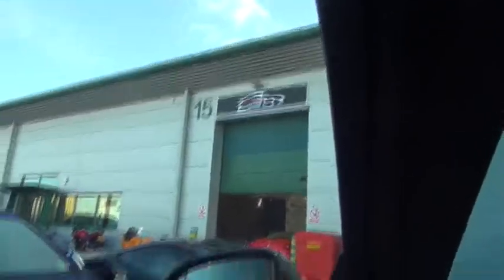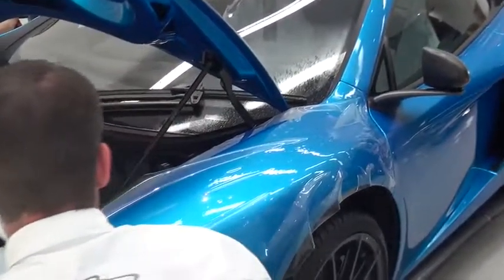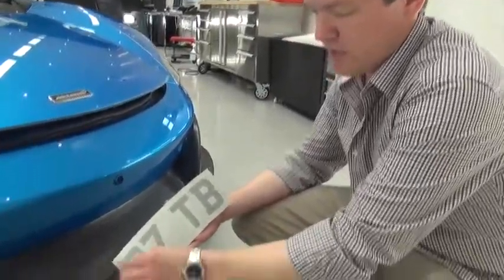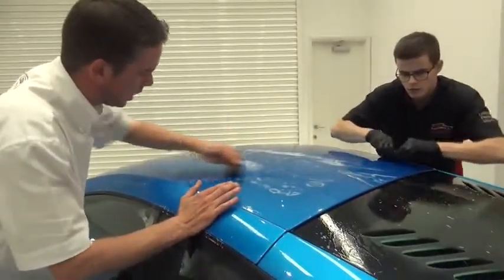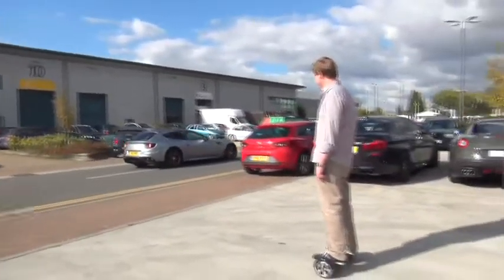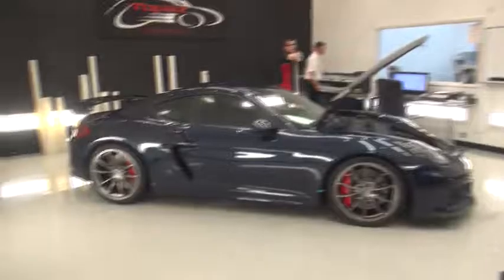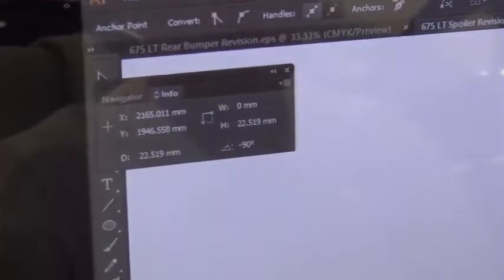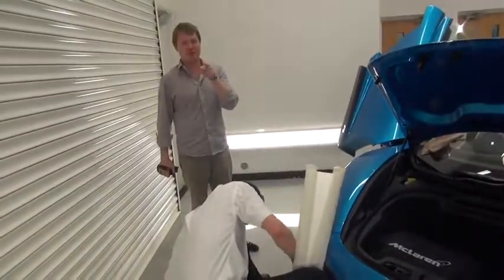MCLAREN 675LT TOPAZ DAY 2 w Shmee150